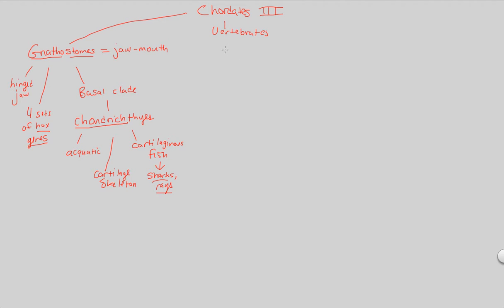UD IV - Chordates III | BIALIGY.com